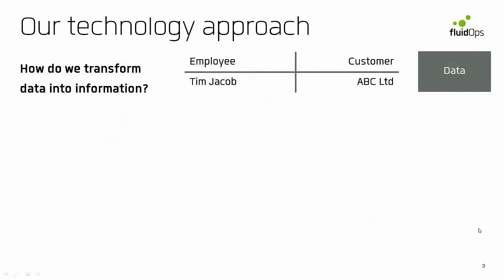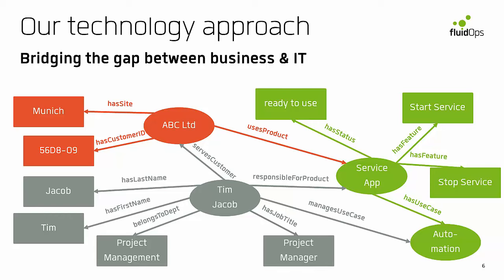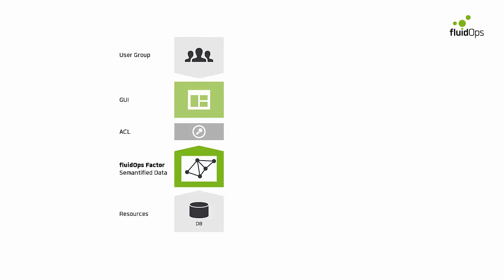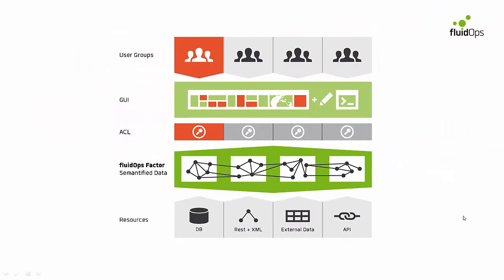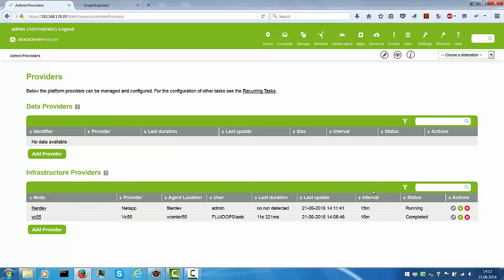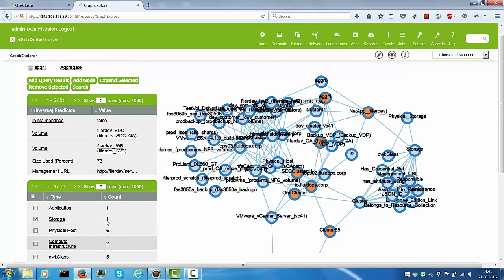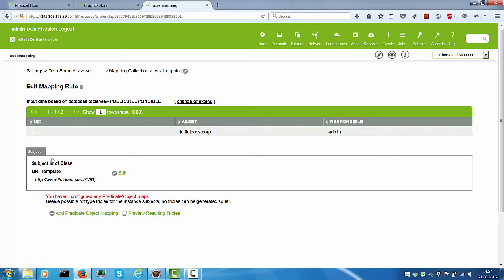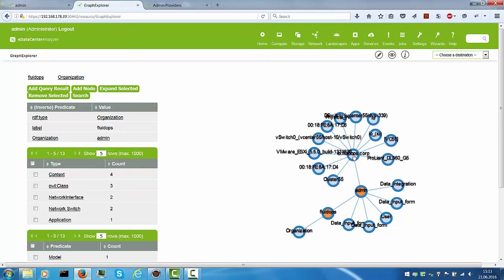Bridging Data Silos with Linked Data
Start bridging your data silos with Information Workbench the Smart Data Platform from fluidOps. We leverage the linked data paradigm to enrich data sets along the entire value chain.